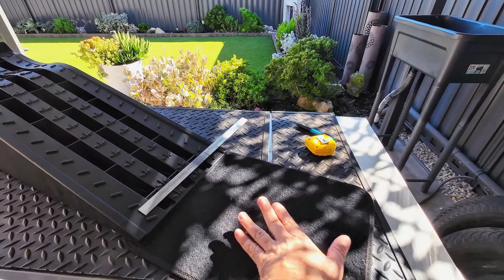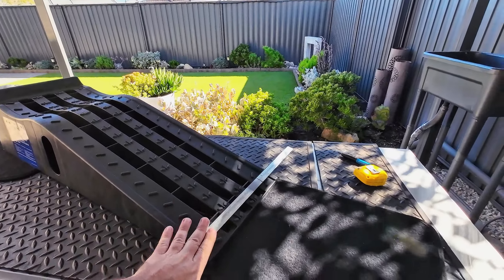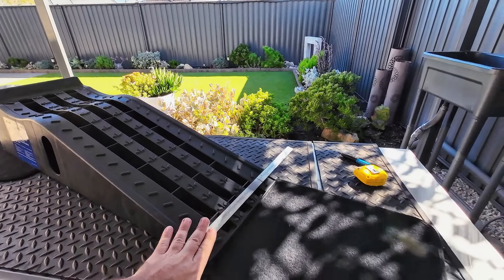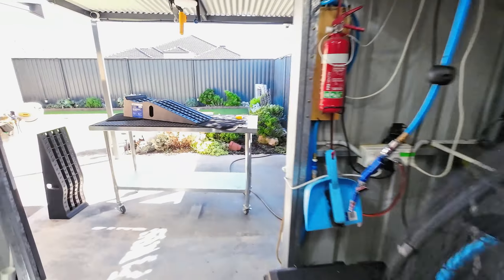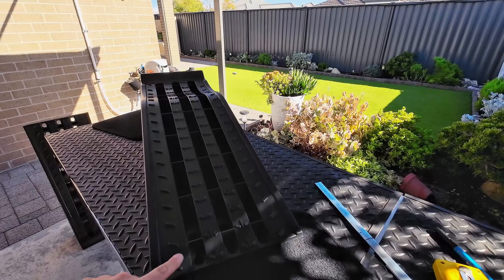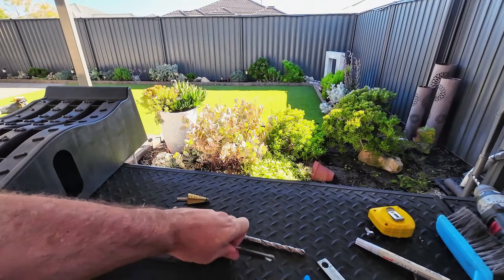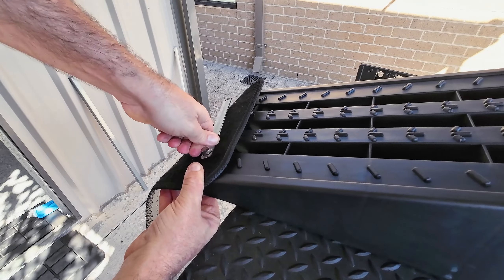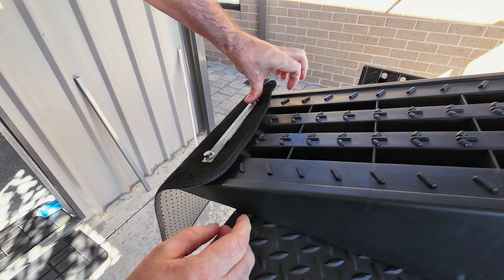Car Ramp Mod - No More Slippage